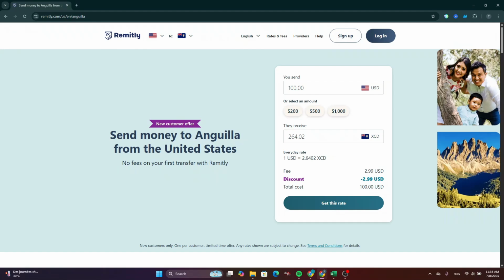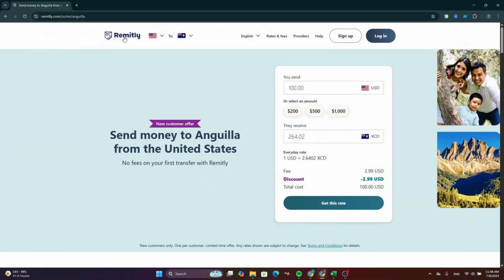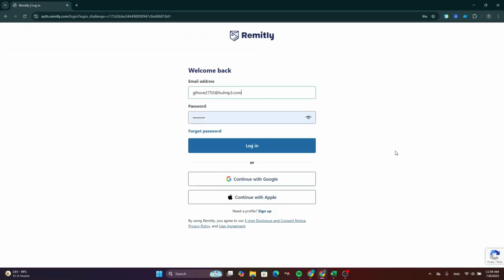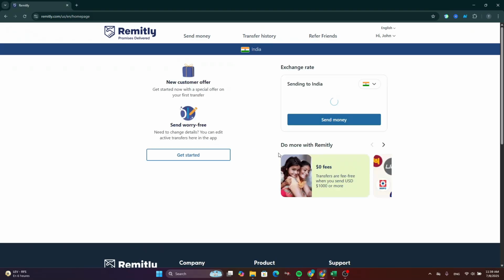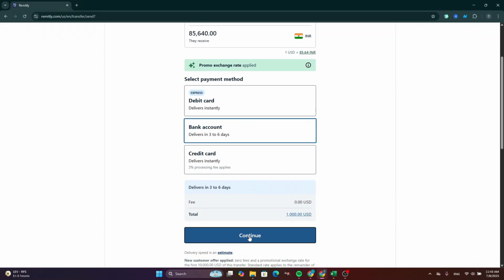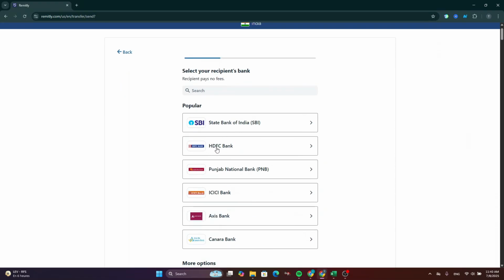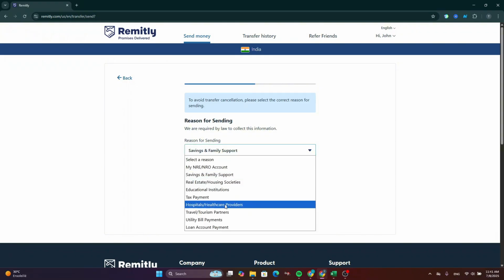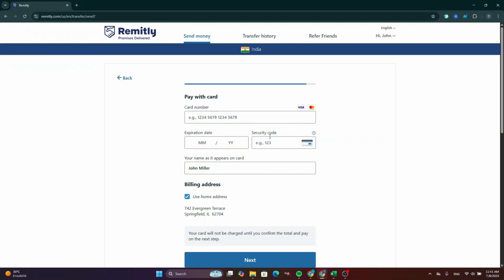NEW! How To Transfer Money From Usa To India On Pc